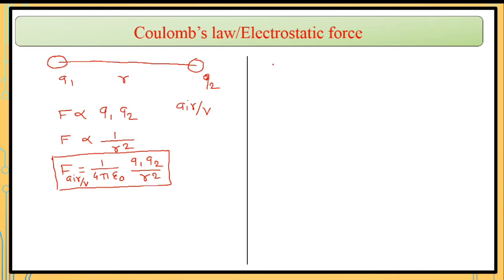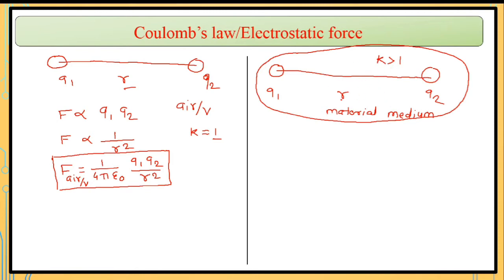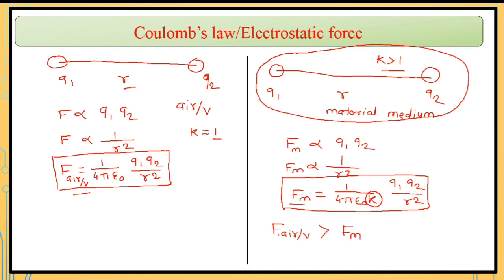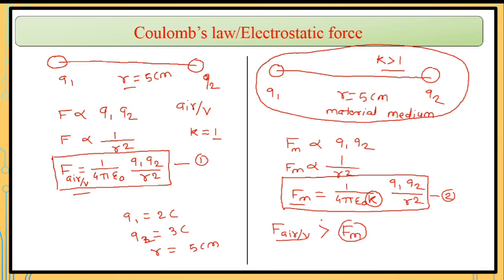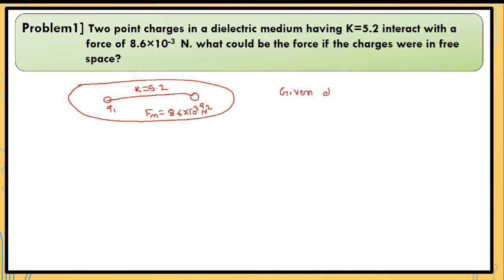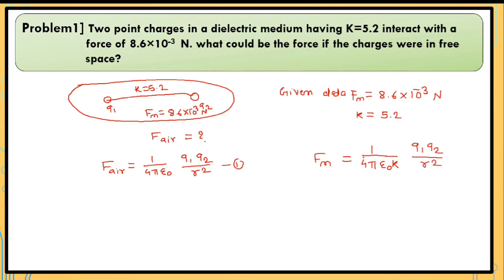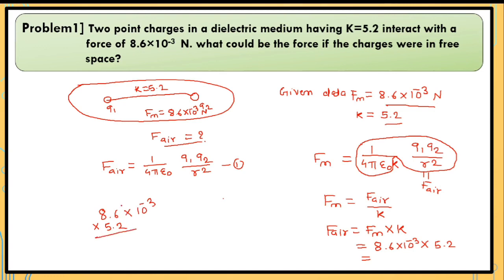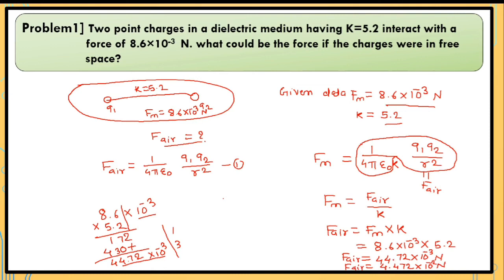COULOMB'S FORCE IN AN AIR & MATERIAL MEDIUM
COULOMB'S FORCE IN AIR AND MATERIAL MEDIUM. PROBLEM BASED ON IT.